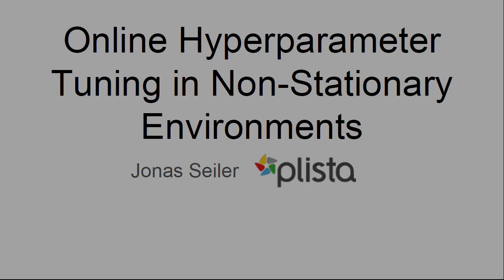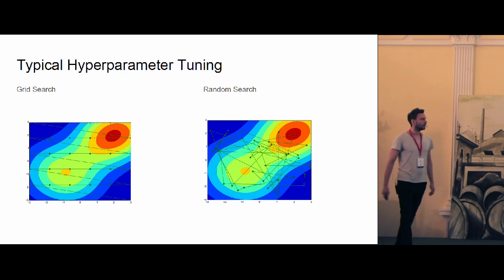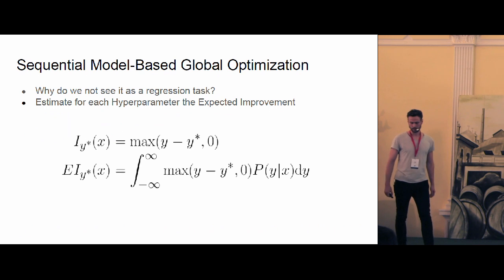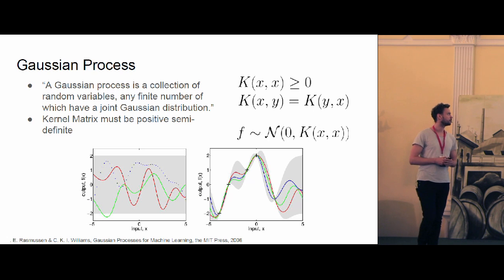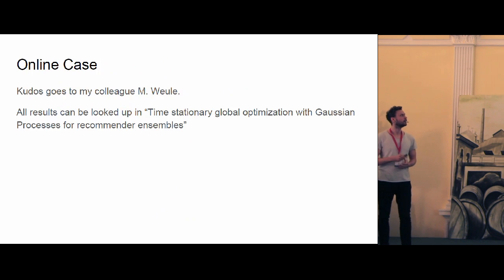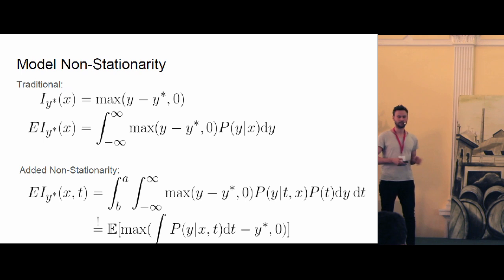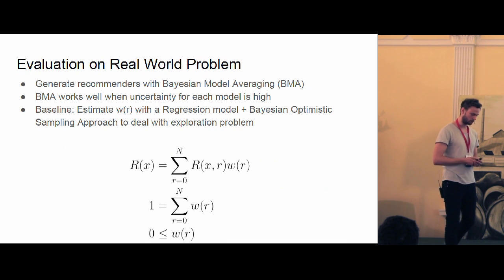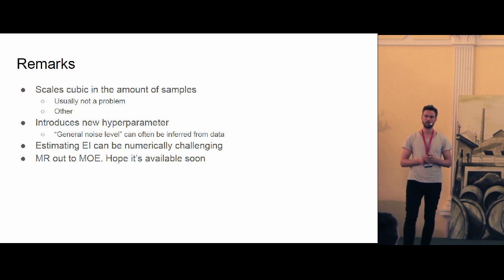Jonas Seiler - Online Hyperparameter Tuning in Non-Stationary Environments (ML Prague 2016)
Online Hyperparameter Tuning in Non-Stationary Environments